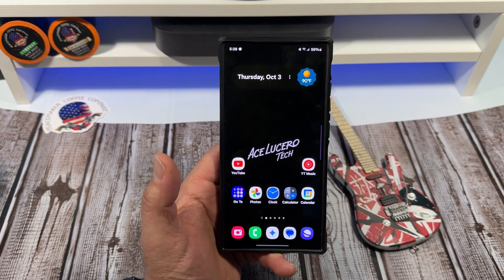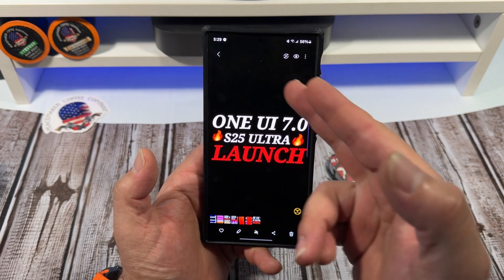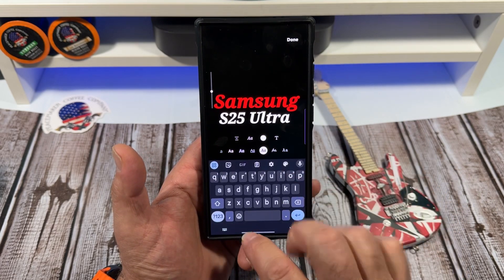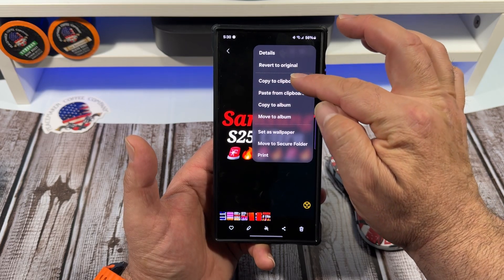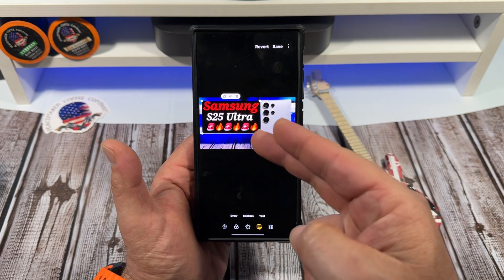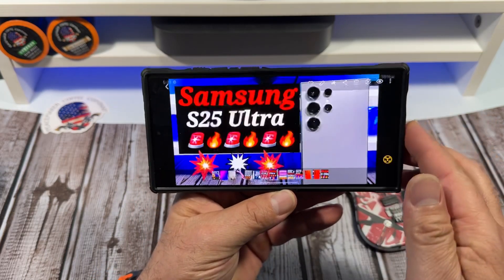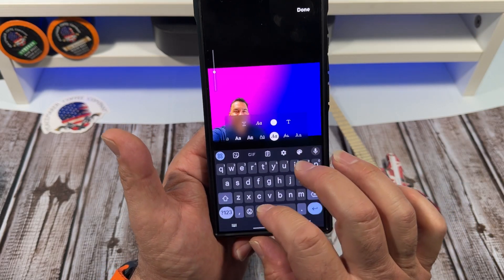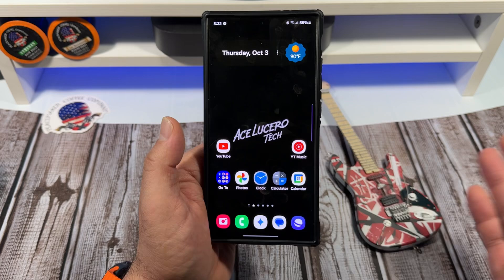How To Make YouTube Thumbnails on Your Samsung Galaxy S24 Ultra or Any Samsung Galaxy Device.